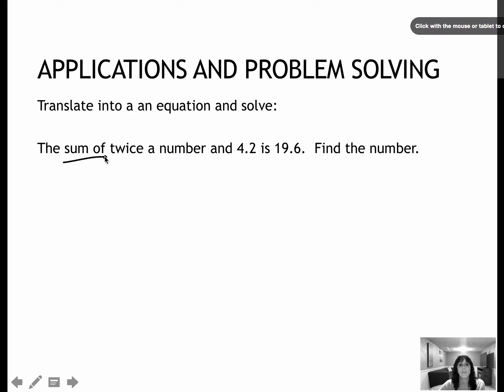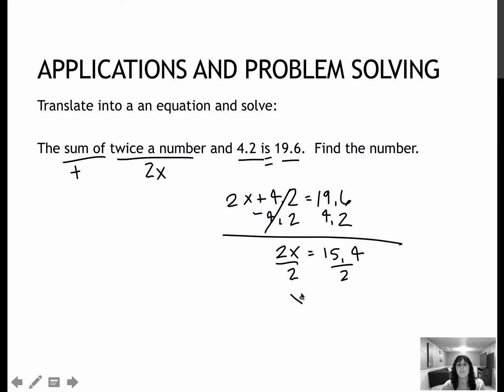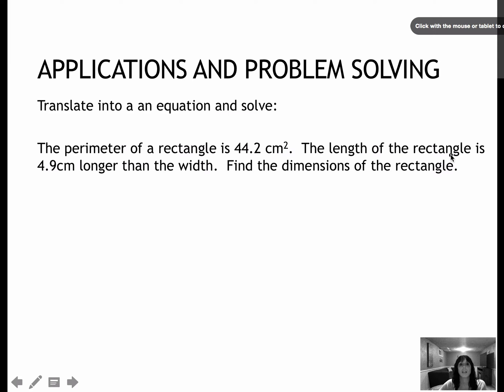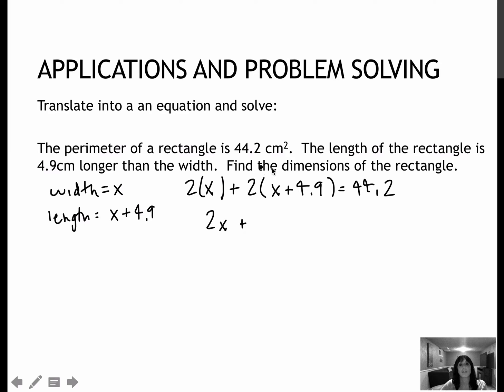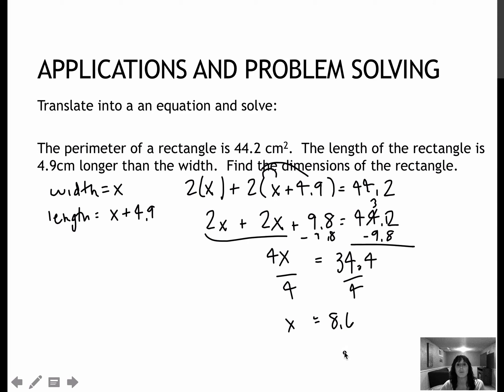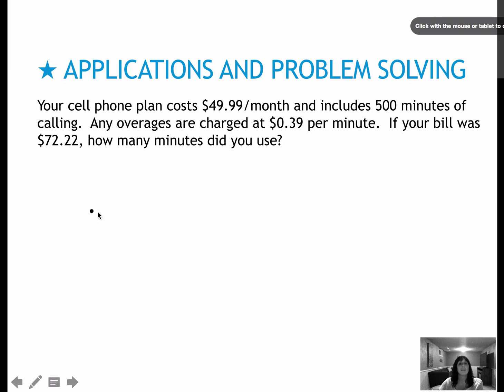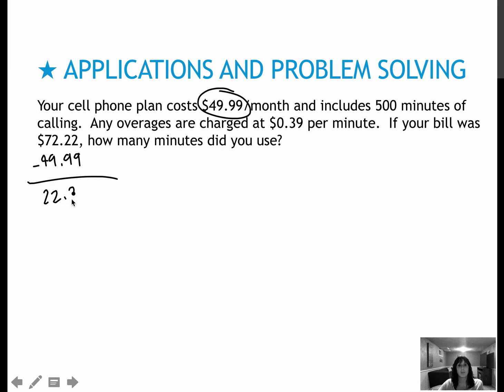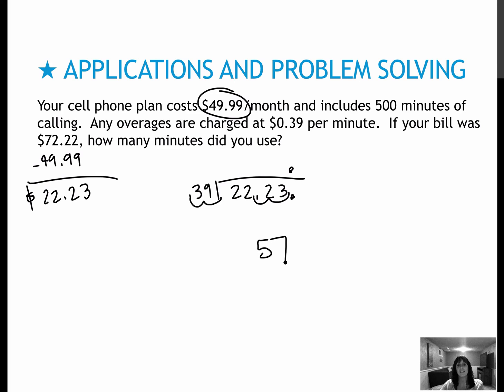Applications and Problem Solving (5.6)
Pre-Algebra — Applications and Problem Solving (5.6)